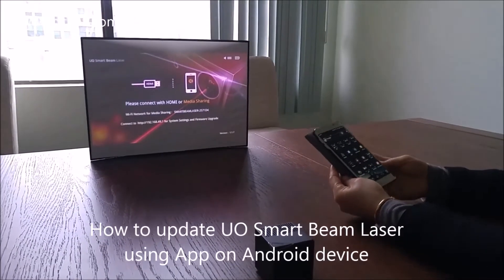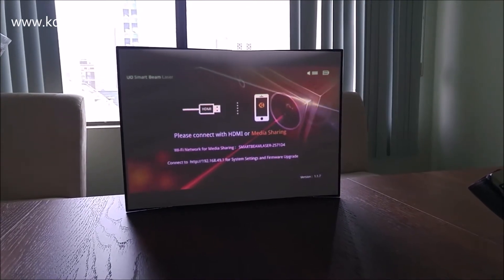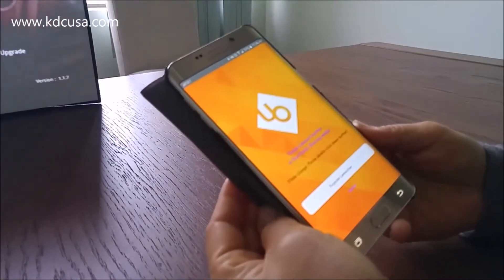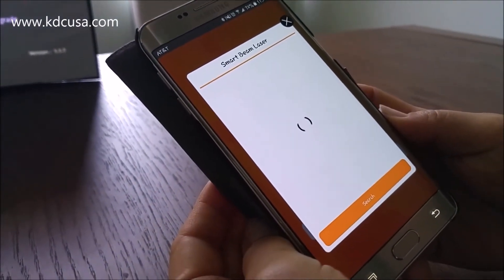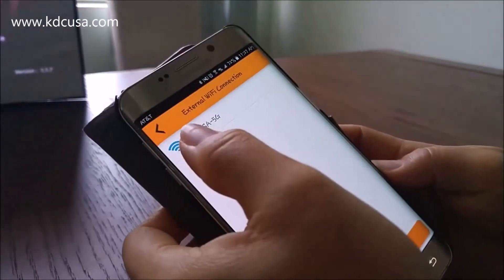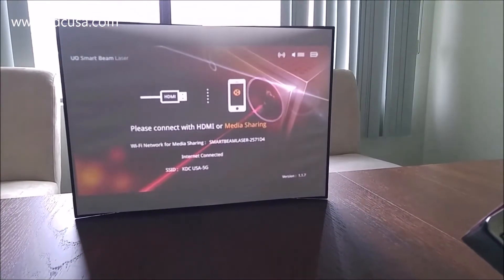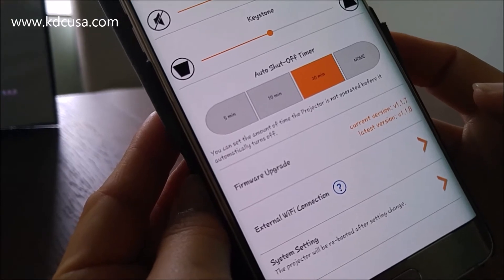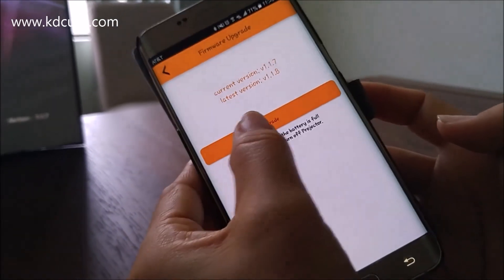UO Smart Beam Laser_How to Update Firmware with App & Android Phone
Updating UO Smart Beam Laser is a breeze with smartbeamlaser app and your Android smartphone!

You can purchase UO Smart Beam Laser on our official website and marketplaces:

Korea Distribution Center, Inc.